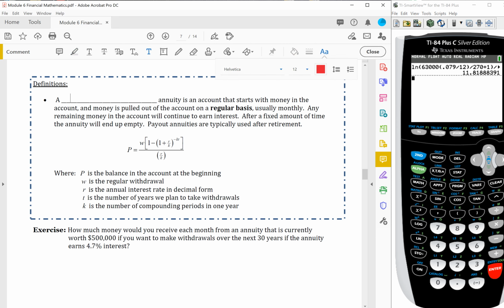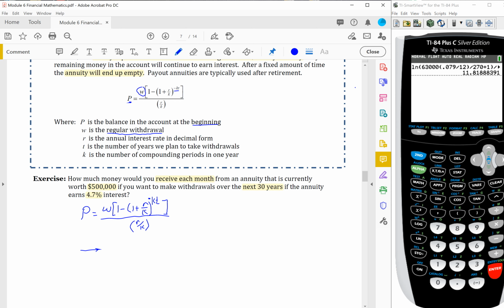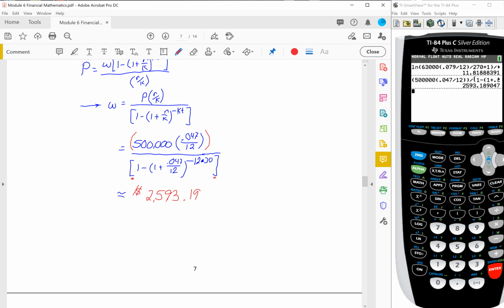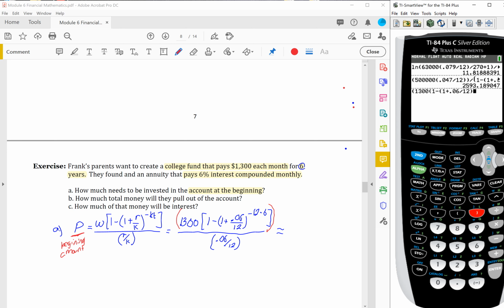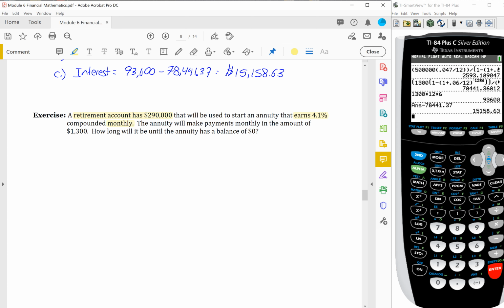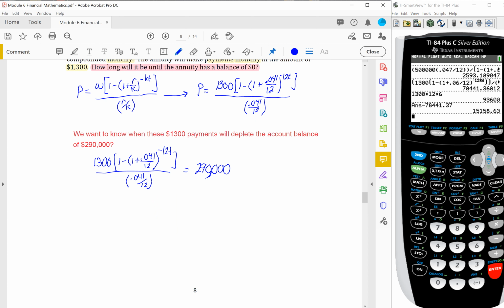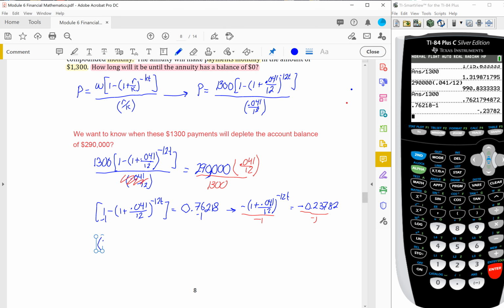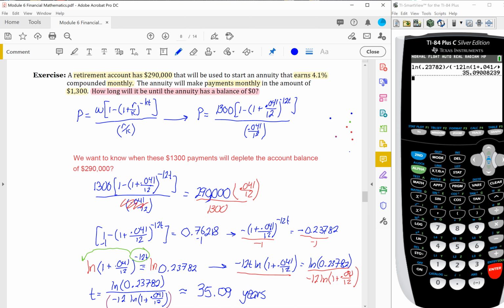Section 6 3 Payout Annuities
Review of payout annuities